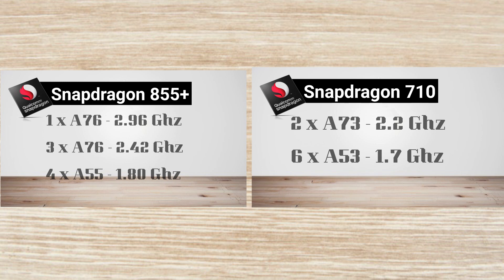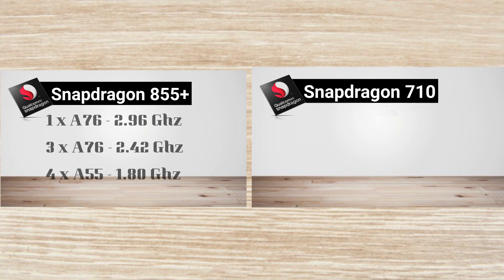Ram or Processor - Which Is More Important In Mobile - In Telugu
Intel i5 9400f

Gigabyte B360m Motherboard

Gigabyte gtx 710 2gb Graphics Card

Corsair 8gb 3000mhz RAM

WD 240gb SSD

Corsair VS 450W PSU

My Phone (Samsung A50)

My Condenser Mic

My Tripod (Simpex 333B)